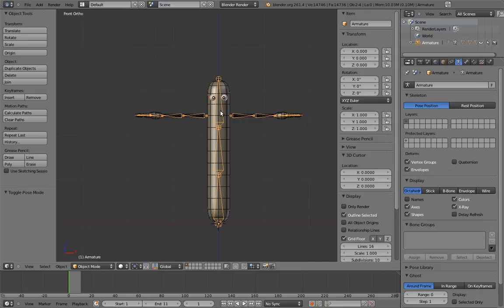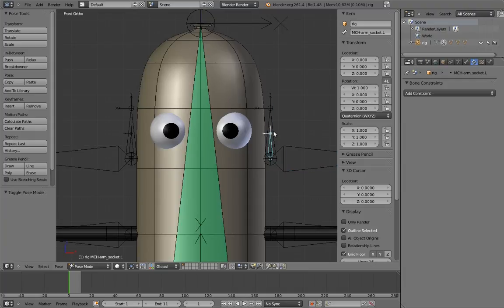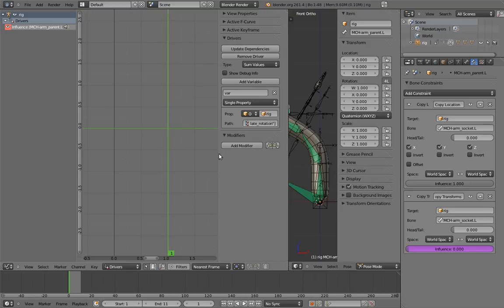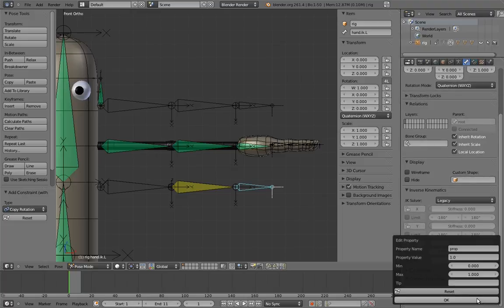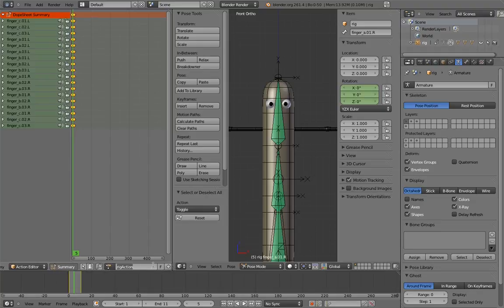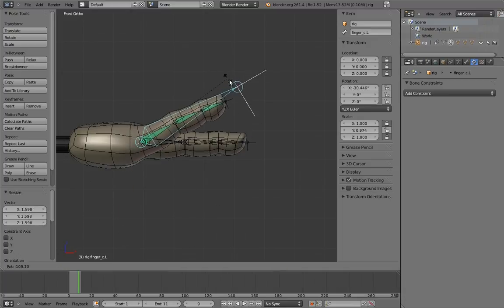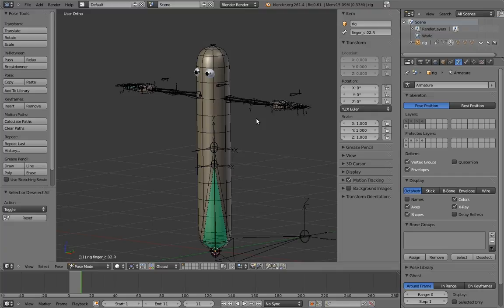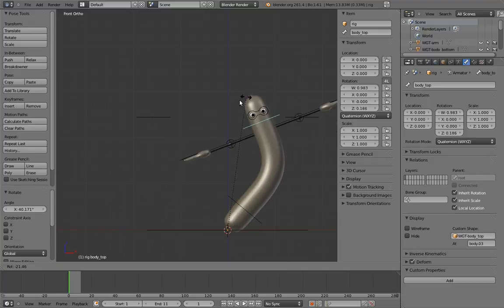05 Mr Hotdog 08 Putting It All Together